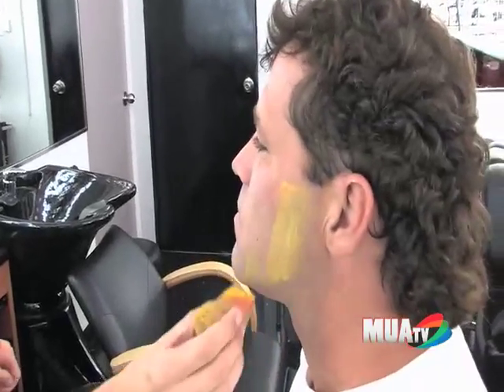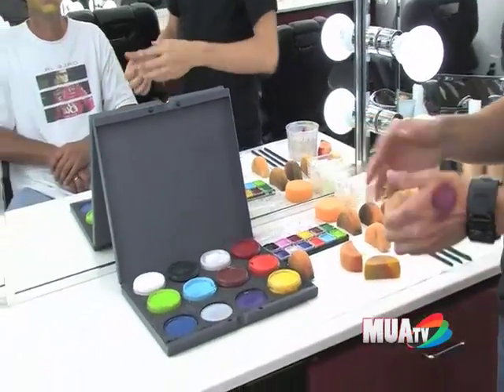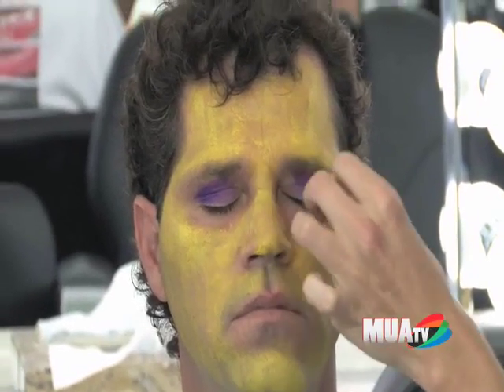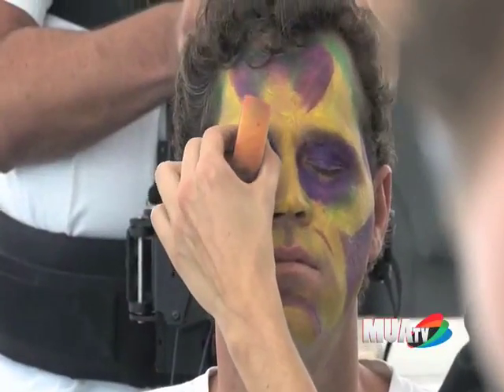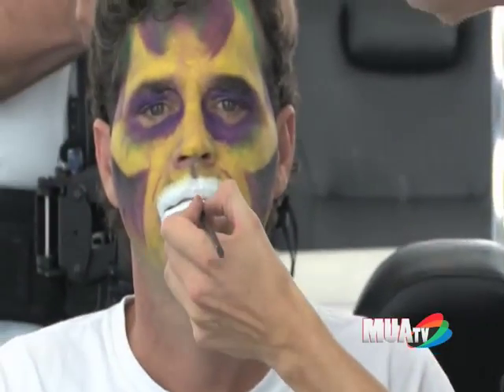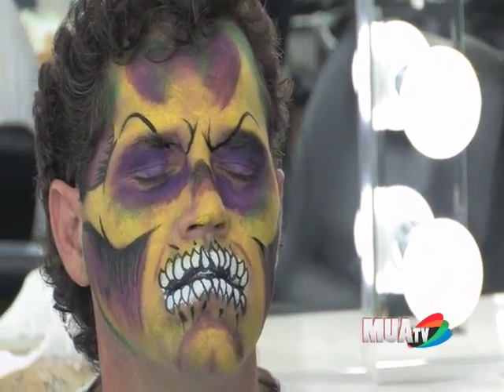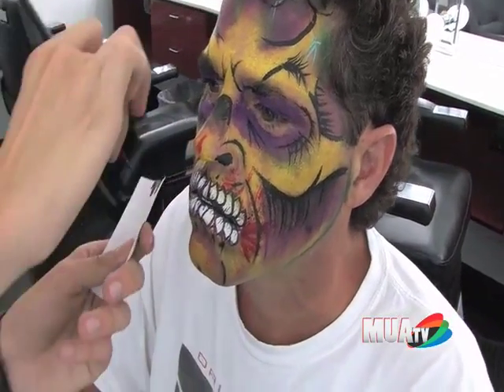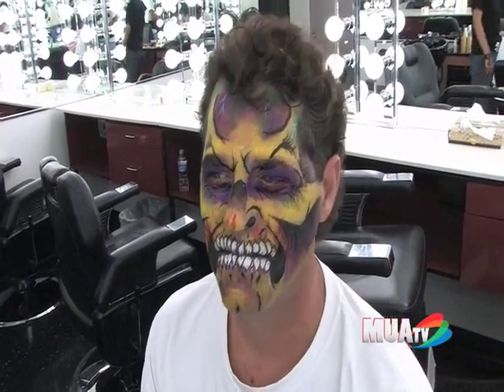DEMO Airbrush demo Sept08 SD 1000